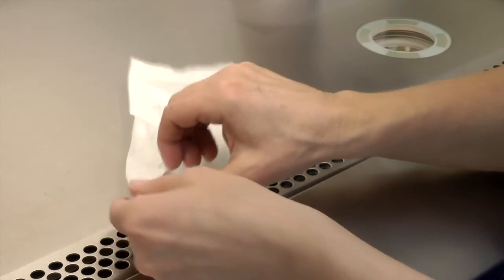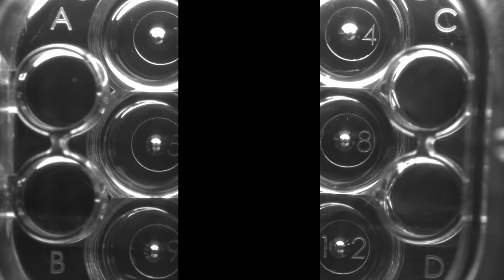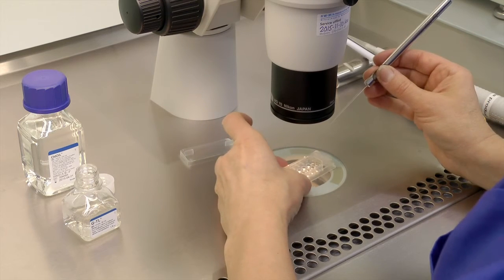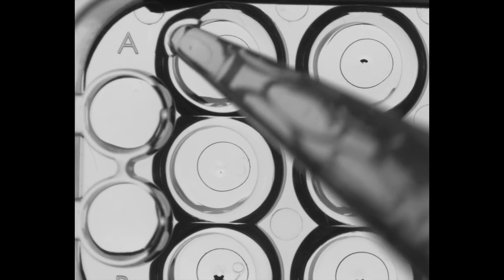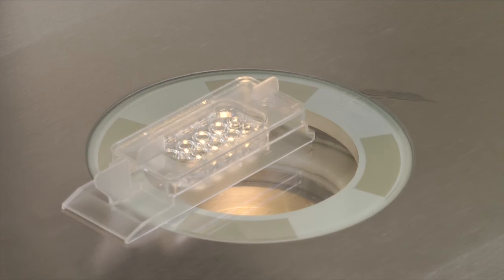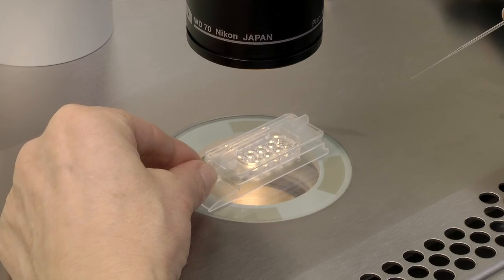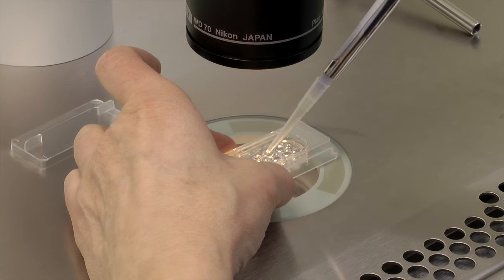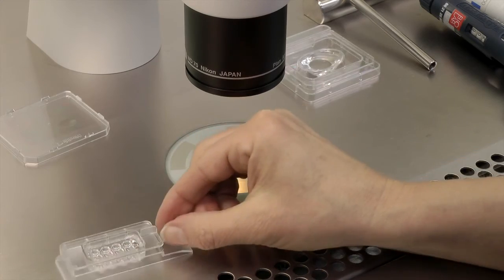EmbryoSlide loading by Vitrolife - short protocol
This movie demonstrates how to load the EmbryoSlide culture dish to the EmbryoScope time-lapse incubator. For more information about how you can benefit from using time-lapse in IVF, visit us at vitrolife.com